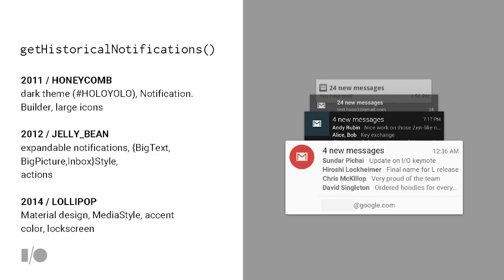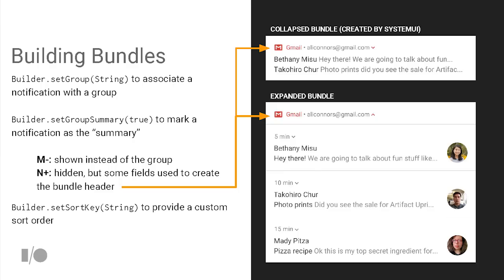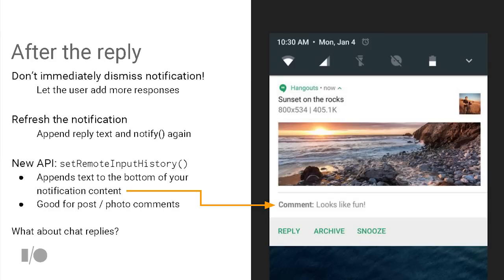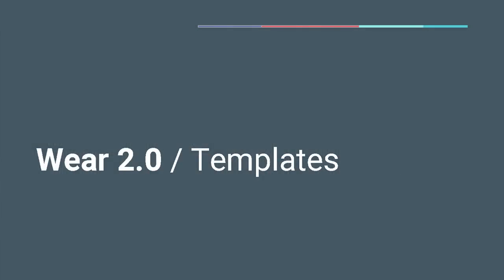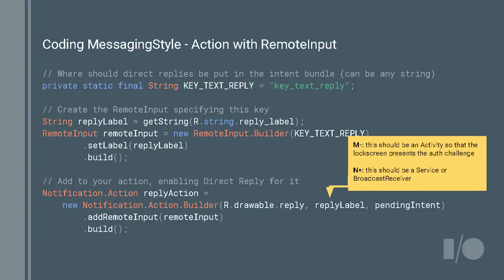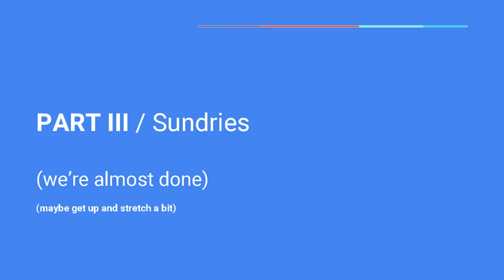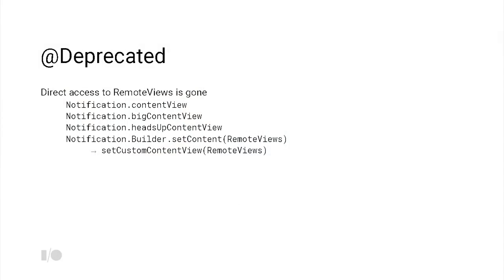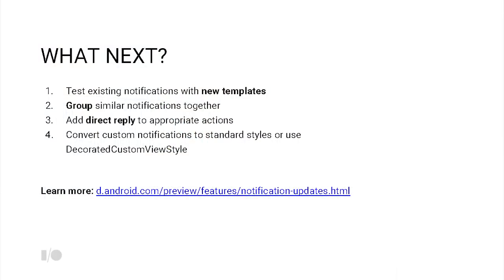What’s new with Notifications in Android N and Android Wear 2.0 - Google I/O 2016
If your app depends on notifications to alert, inform, or (gasp!) engage your users, come to this session to get up to speed on all the latest notifications features in Android. We've built some great new stuff for you in the N release, and where possible made these improvements available on earlier releases via NotificationCompat. In Android Wear 2.0, we have overhauled the design of the notification stream. This talk will cover new APIs and best practices on Android phones, tablets, and Android Wear.